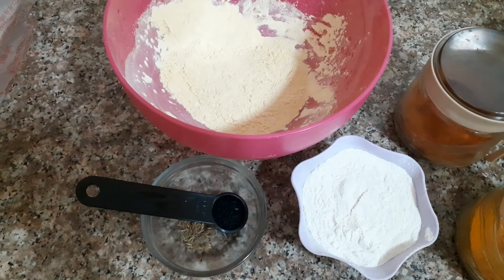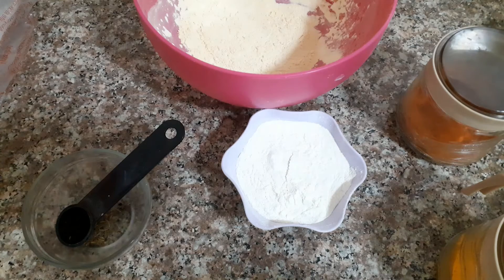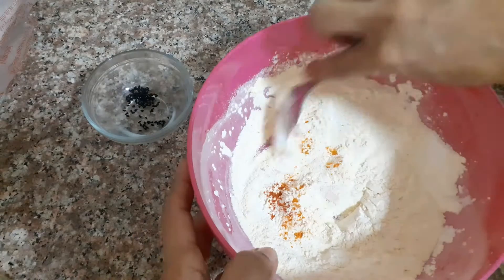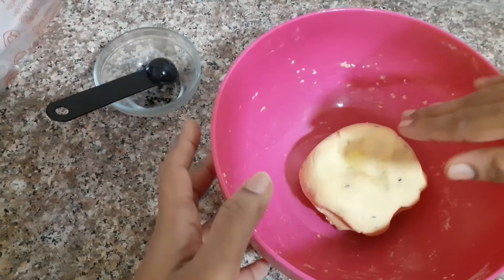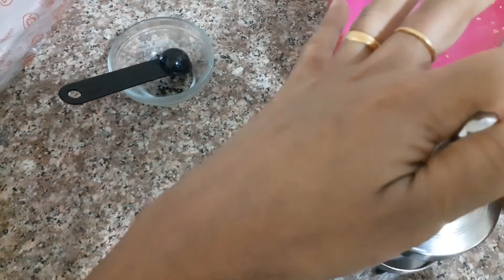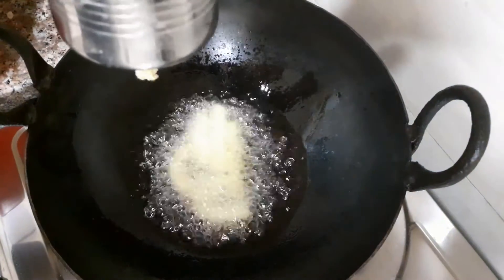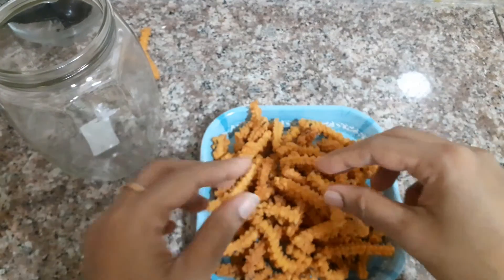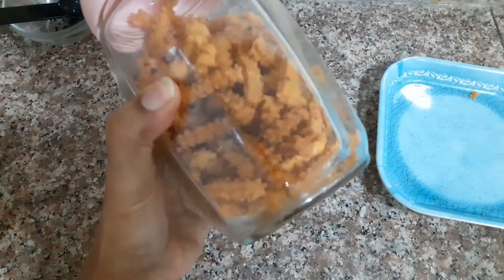Rice flour murukku/simple murukku recipe/